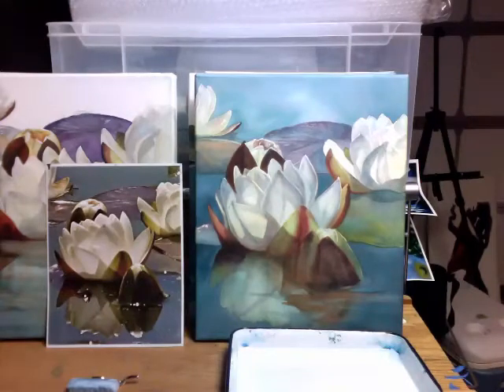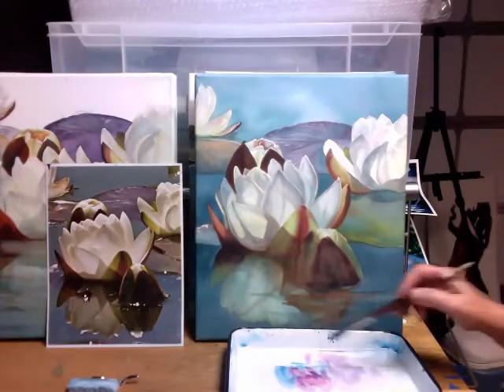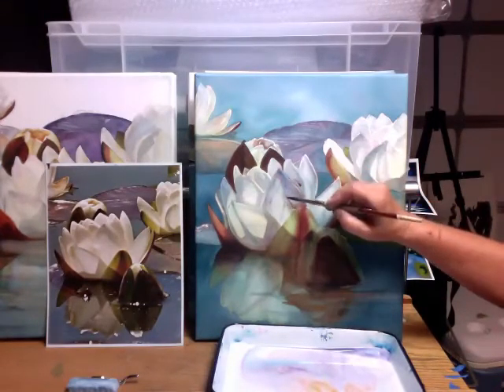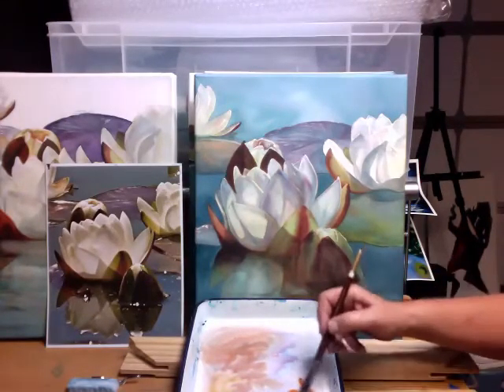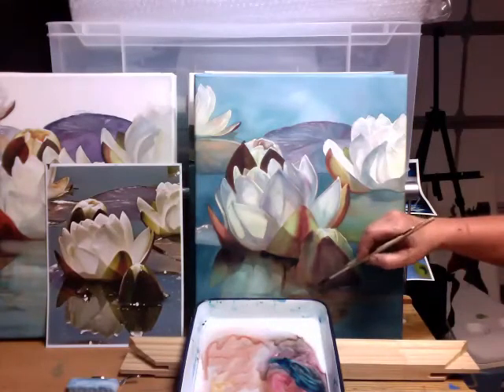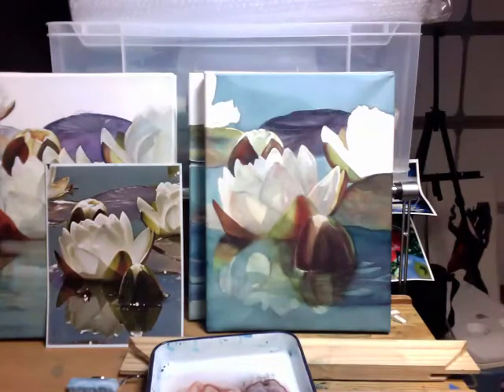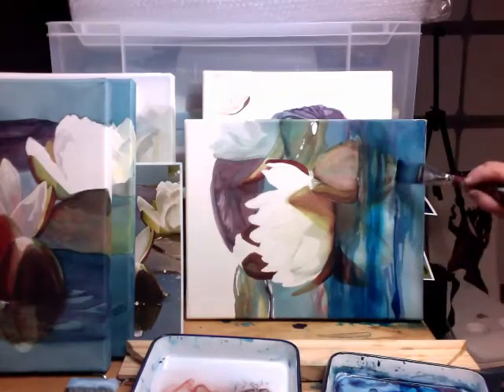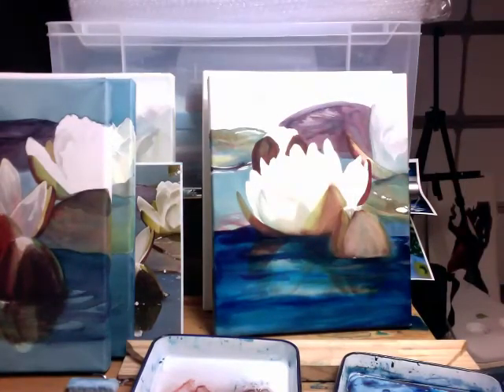water lily and adding more darks